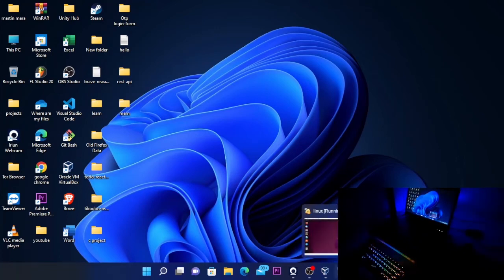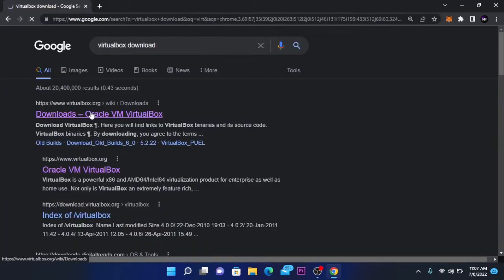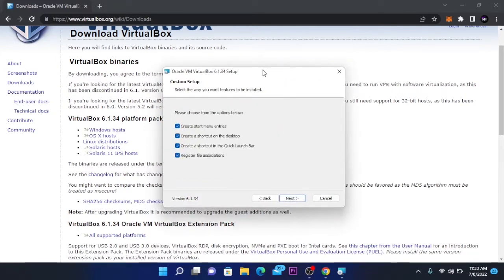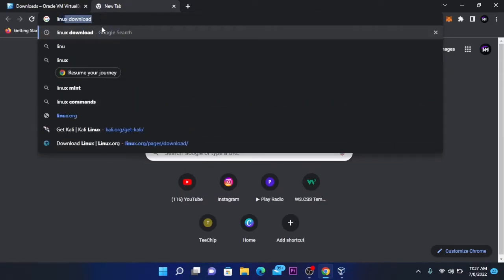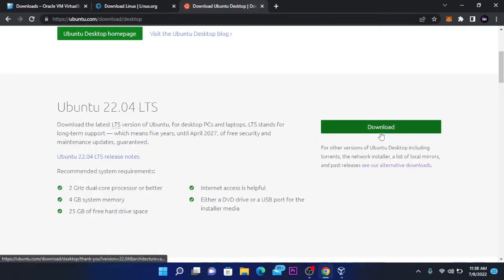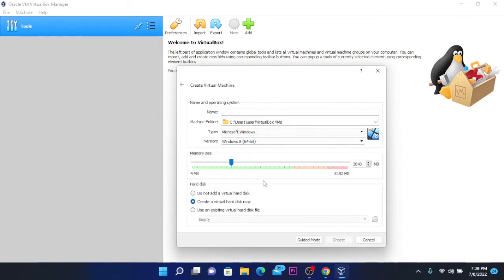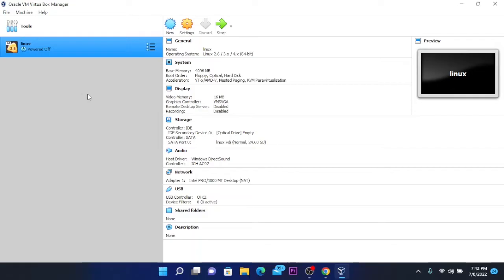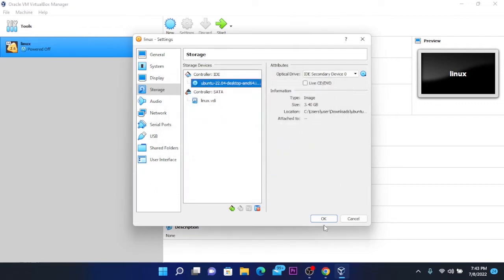How To Install Linux On Windows 11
In this video we will see How to Install Linux on Windows 11. How to Install Windows Linux on windows using virtualbox.

///Chapters///
0:00 Intro
1:01 Download Linux
10:00 Outro

///Tags///
how to install linux on windows 11 how to install linux in windows 11 installing linux on windows 11
how to download linux on windows 10 linux operating system installation linux download for windows 11
how to install linux on pc how to install linux how to download linux how to install ubuntu linux on windows 11
how to install ubuntu on windows 11 how to install ubuntu linux how to install ubuntu on how to install ubuntu on virtualbox install ubuntu